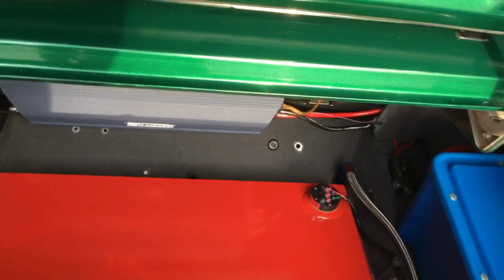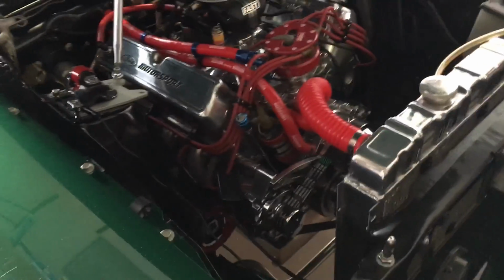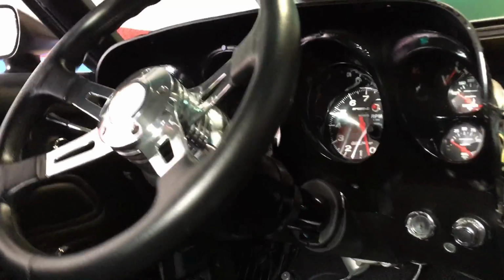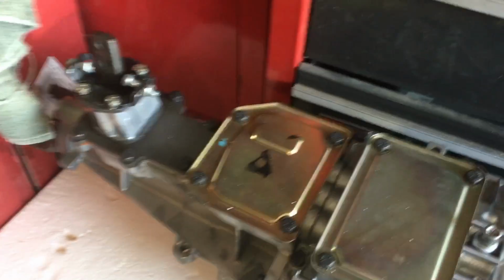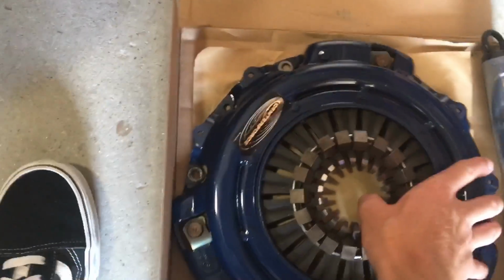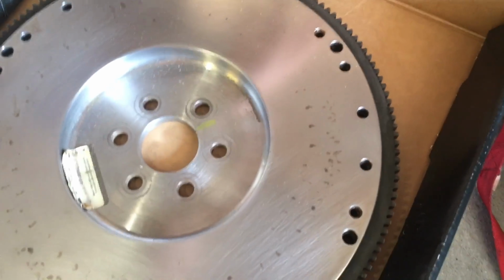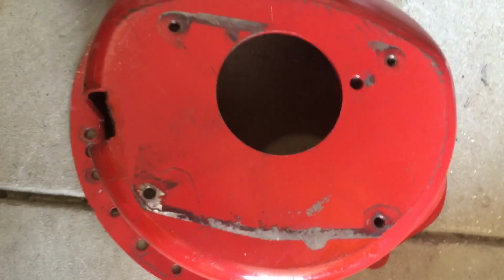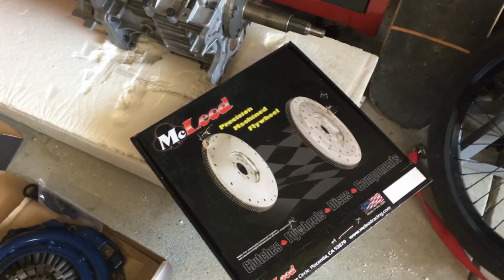I FINALLY GOT IT!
I've been extremely busy lately but found time to go out and pickup my new Temec 5 speed! I'm really looking forward to this going in and i'm hoping to do it in the near future. More new content coming soon!
-Tremec TKO 3550
-McLeod Flywheel 463101
-Clutch disk: FMS- M7550X302
Pressure plate: FMS- M7563B302